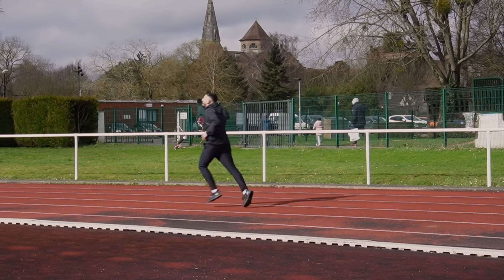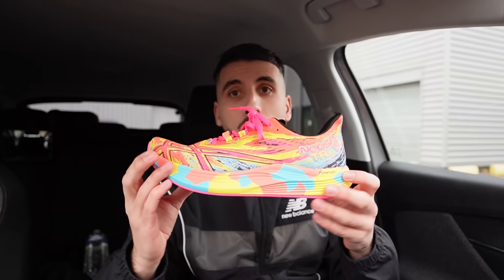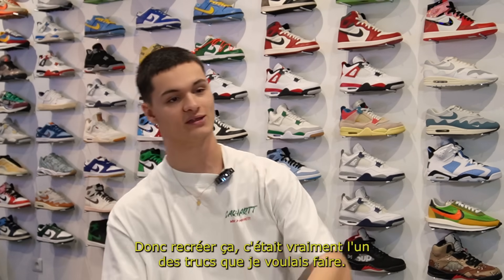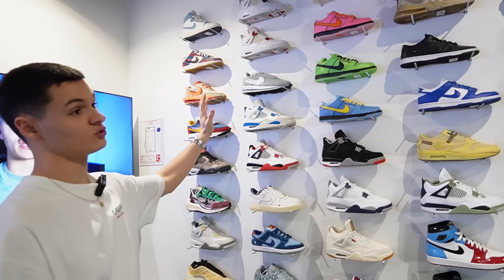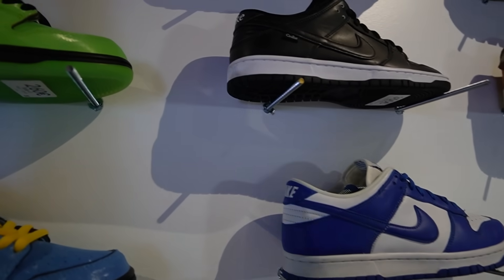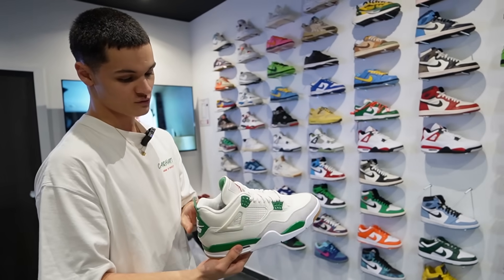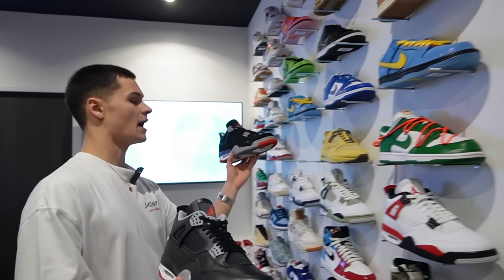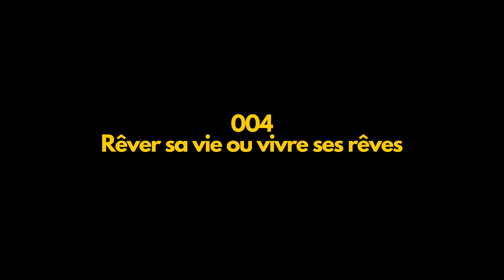Je VISITE le SHOP RESELL SNEAKERS de @SwaveKiqs (Mais pas que !)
► INFORMATIONS :
→ Aujourd'hui, je vous emmène à la visite du shop de RESELL SNEAKERS de notre ami Youtubeur sneakers Swavekiqs, mais pas que, je pars acheter une paire de Nosa 15 chez Asics. Un Vlog très sympathique à regarder..

→ Shop physique : 72 rue de Montreuil, 94300 Vincennes
Mais aussi sur Insta et Tiktok